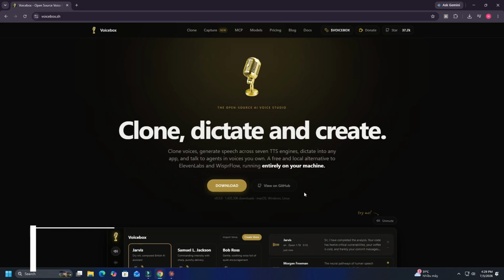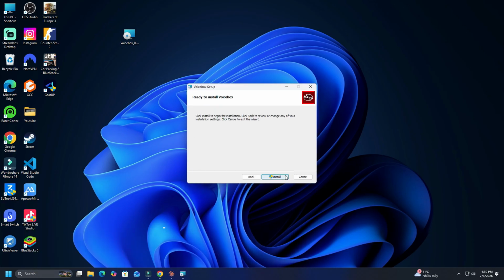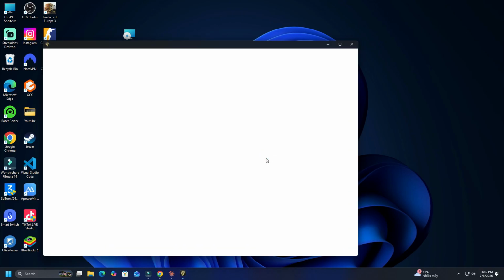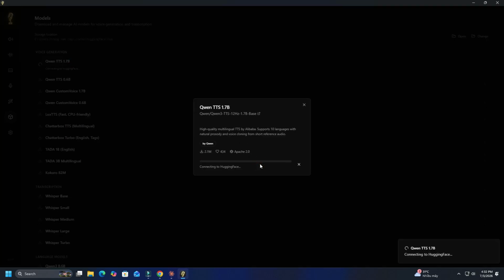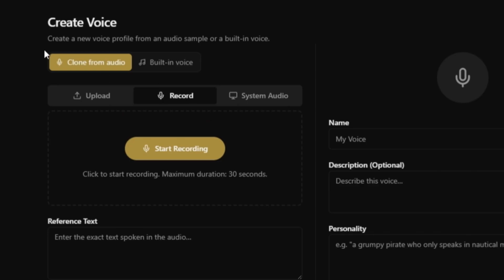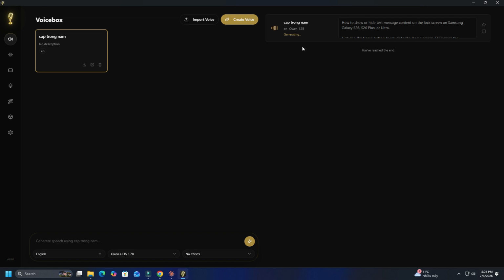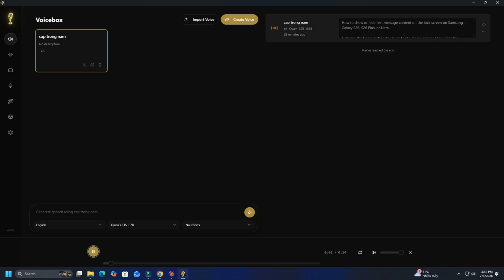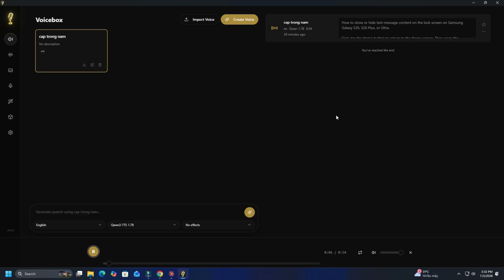Clone Your Voice with AI for Free | No Subscription Needed | Source Alternative to ElevenLabs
Want to clone your voice using AI for free? In this step-by-step tutorial, I'll show you how to use Voice Box to create a realistic AI voice clone without paying for a subscription.
In this video, you'll learn how to:
- Download and install Voice Box
- Install the Qwen TTS and Whisper models
- Record your own voice sample
- Create a custom AI voice profile
- Generate realistic AI speech
- Export your cloned voice as an audio file